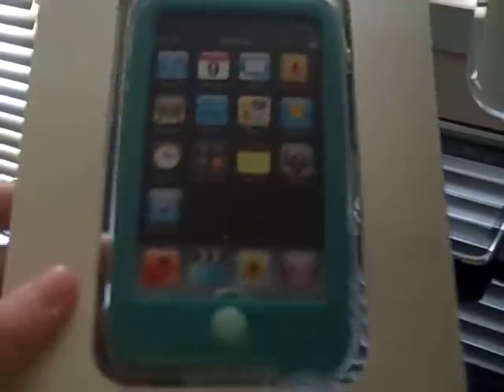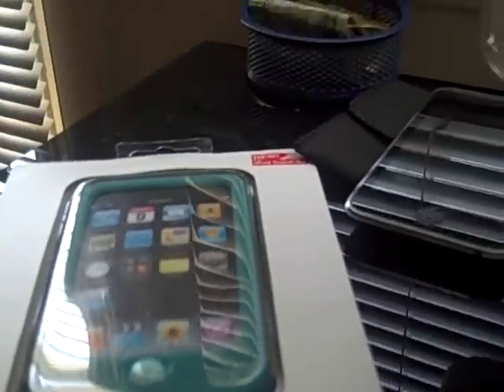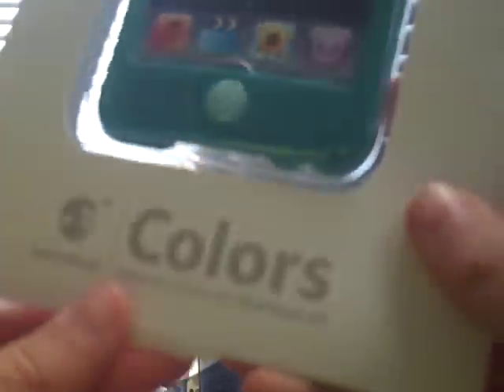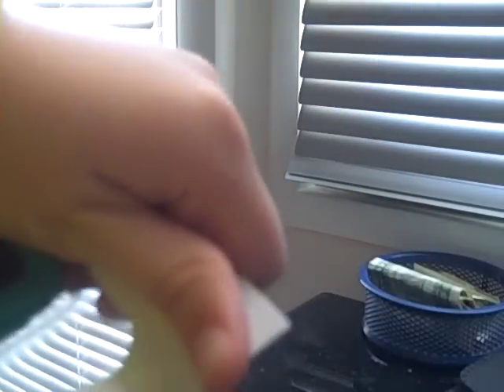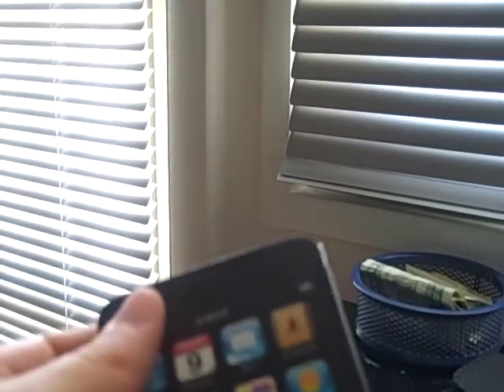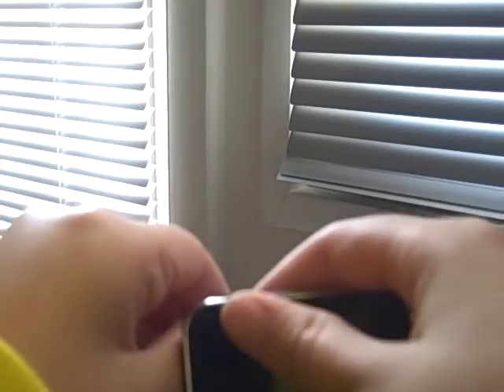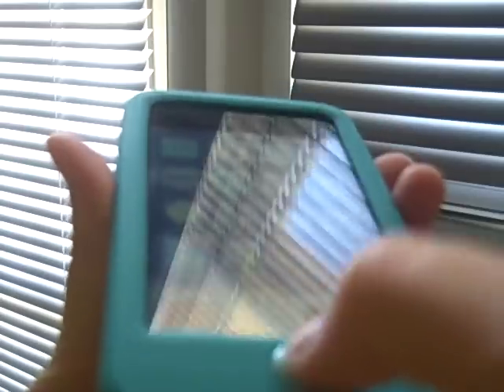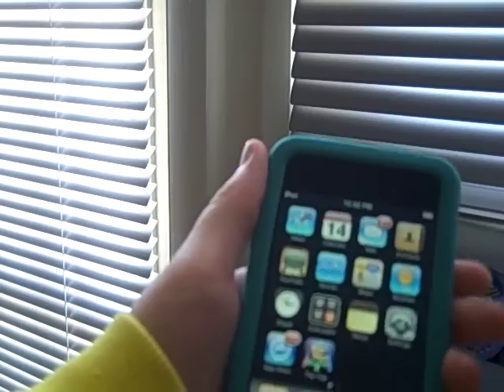SwitchEasy Colors For iPod Touch 2g Unboxing and Review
SwitchEasy Colors For iPod Touch 2g Unboxing and Review in turqouise